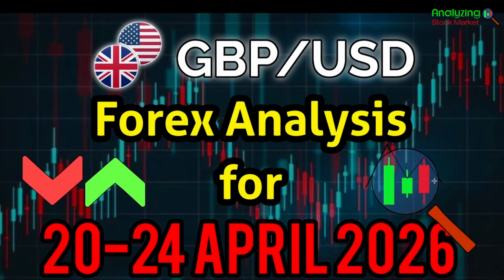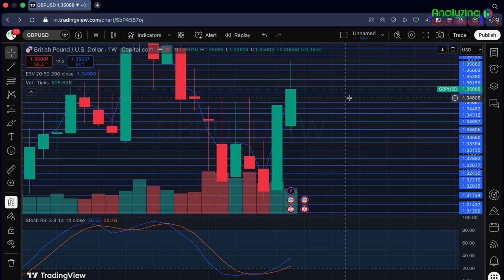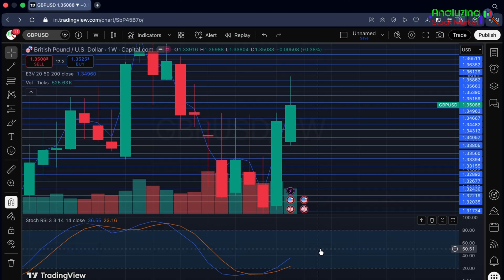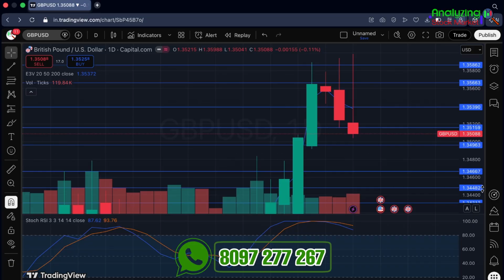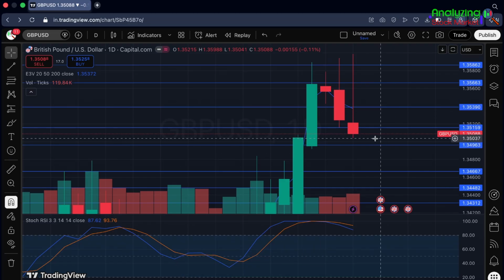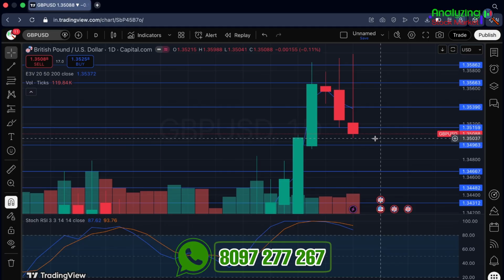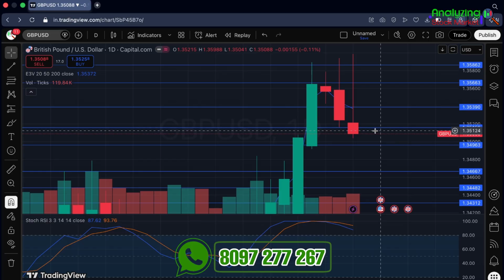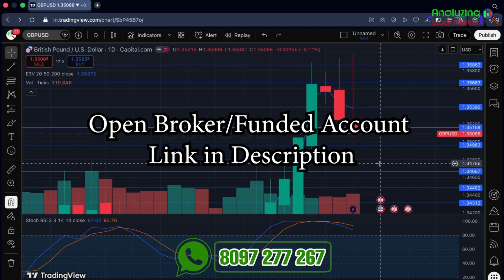GBPUSD Forex Analysis for 20 April - 24 April 2026 | GBP USD Prediction